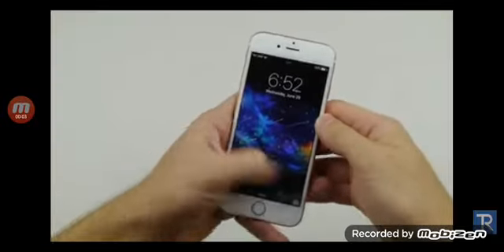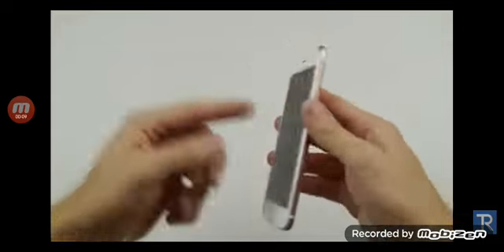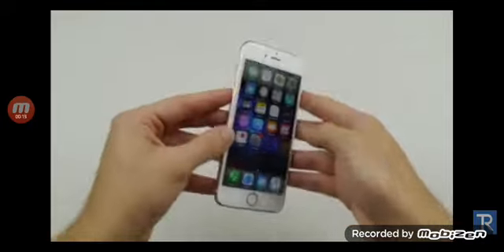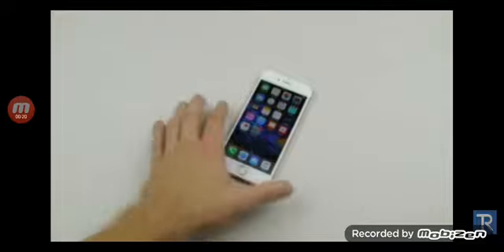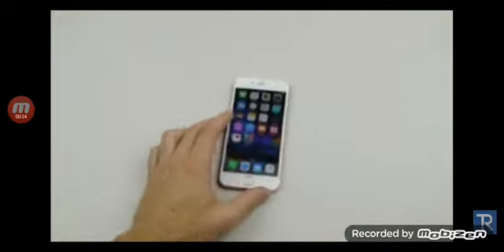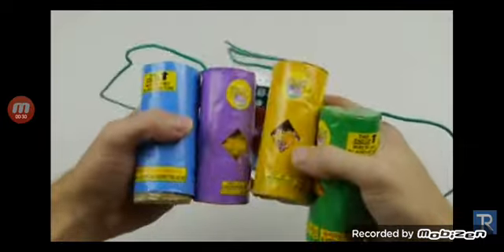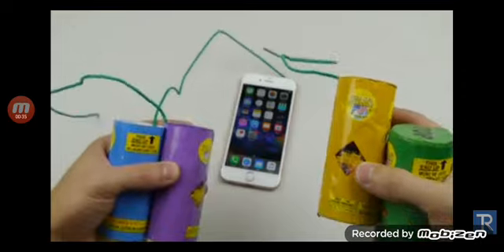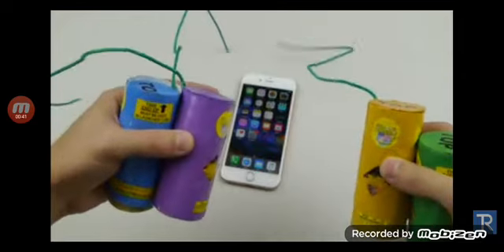Techrax: What Happens If You Light an iPhone 6S Firework Bomb?